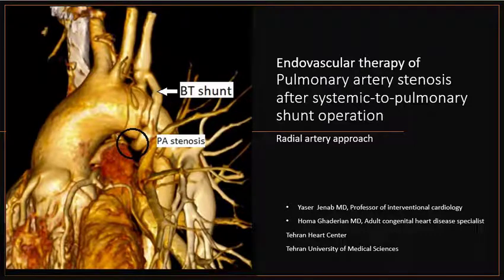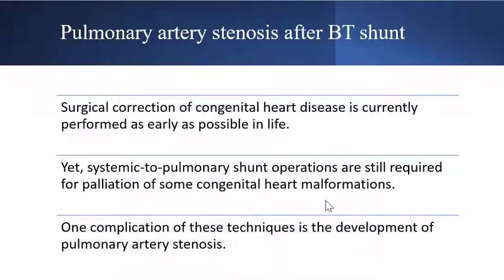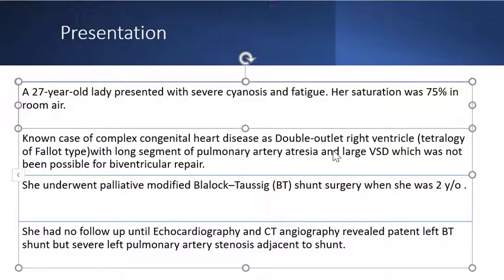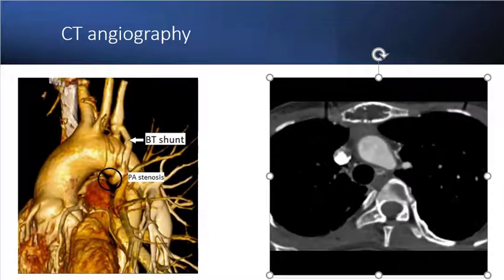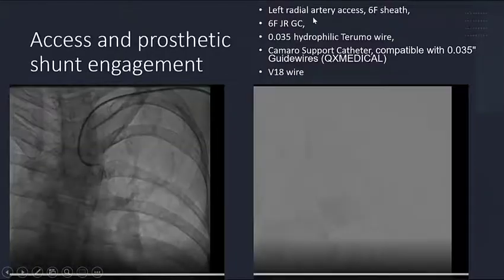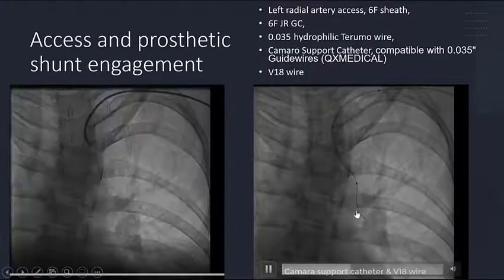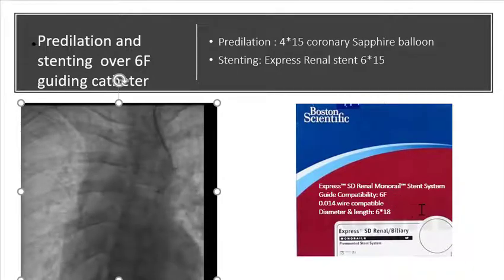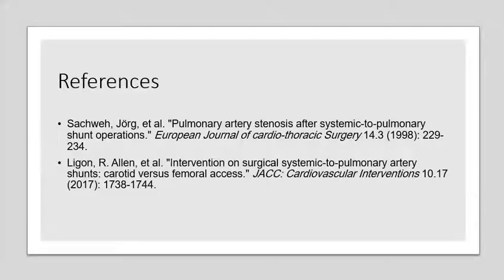Endovasular approach for pulmonary stenosis after modified BT shunt operation in an adult patient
• A 27-year-old lady presented with severe cyanosis and fatigue. Her room air oxygen saturation was 75%. She was Known case of complex congenital heart disease as Double-outlet right ventricle (tetralogy of Fallot type) with long segment of pulmonary artery atresia and large VSD which was not possible for biventricular repair. She underwent palliative modified Blalock–Taussig (BT) shunt surgery when she was 2 y/o.  She had no follow up until Echocardiography and CT angiography revealed patent left BT shunt but severe left pulmonary artery stenosis adjacent to shunt.
• Based on CT angiographic images, left radial artery approach was selected. By applying 6F guiding catheter, support catheter, 0.035 hydrophilic wire, V18 wire, 0.014 BMW it was possible to deploy coronary Sapphire balloon and 6m Express renal stent which are compatible with 6F guiding catheter and 0.014 wire. The O2 saturation increased to 86% after the procedure.